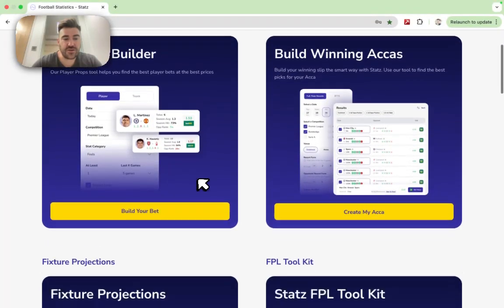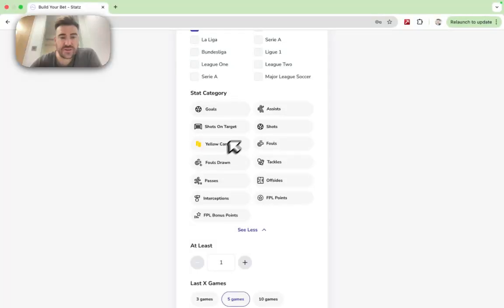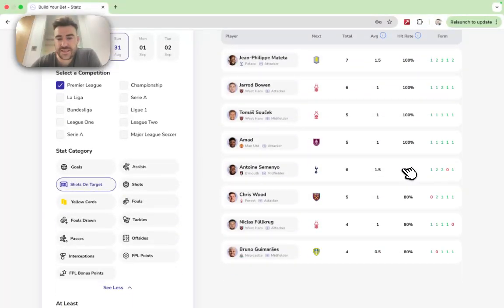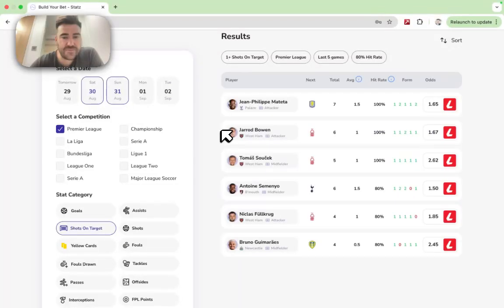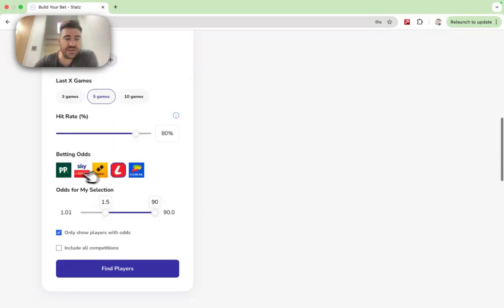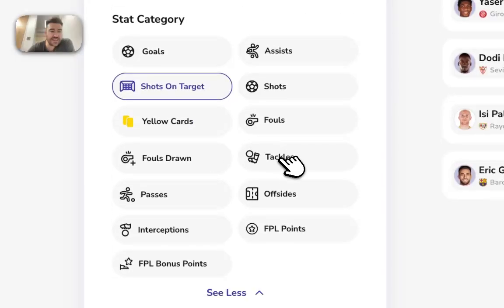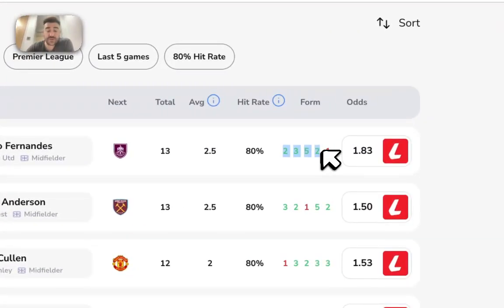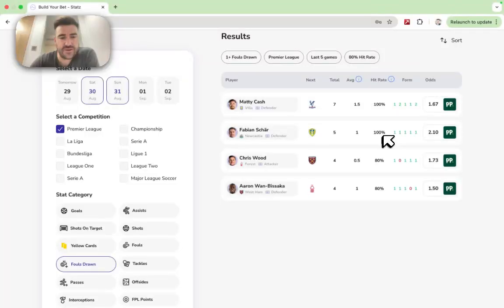How to use the Statz Player Props Tool